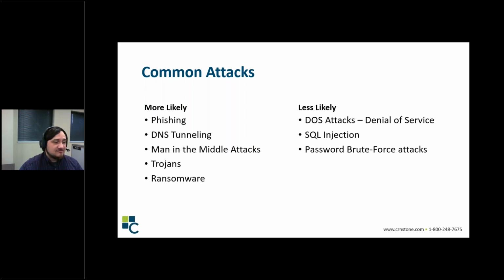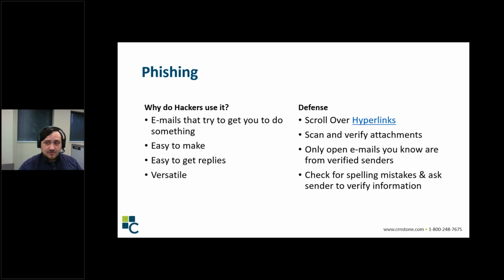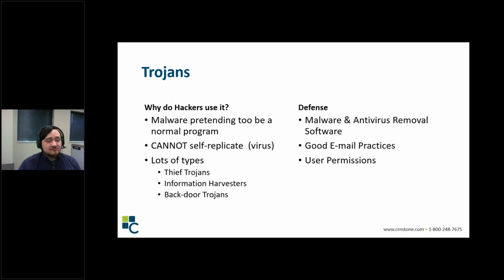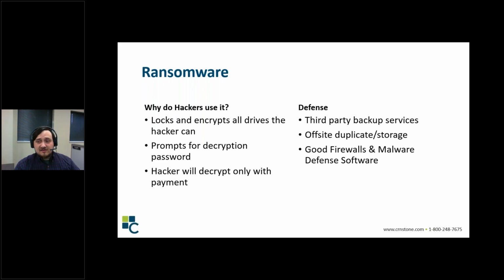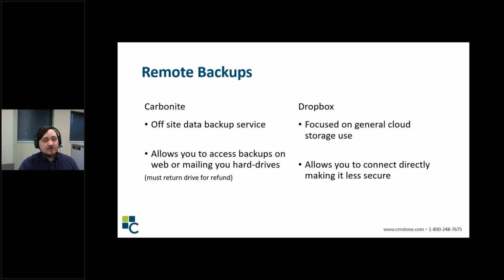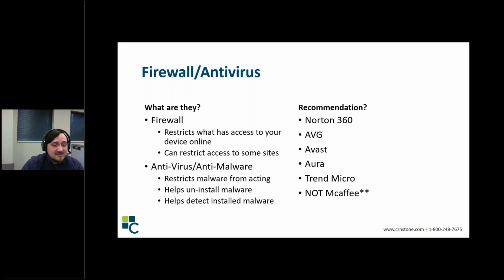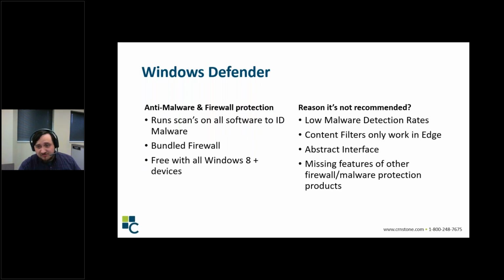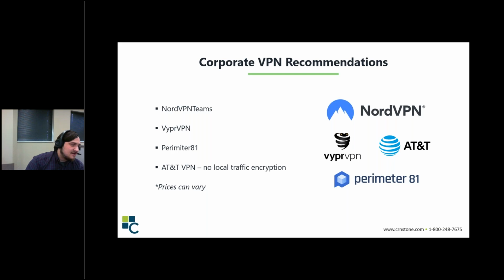Tech Tuesday: Gone Phishing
Security is something everyone talks about nowadays—and with good reason!

Tom Levine reviews what you need to be aware of when it comes to internet security, and some basic internet security features you may want to know more about.